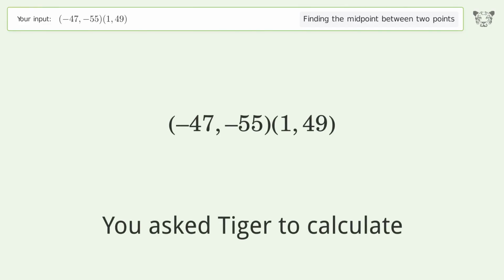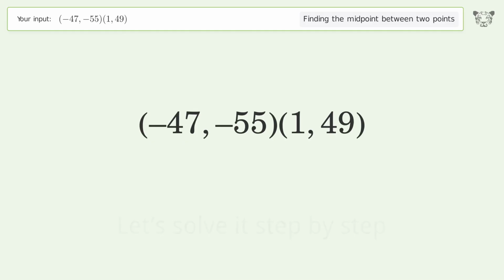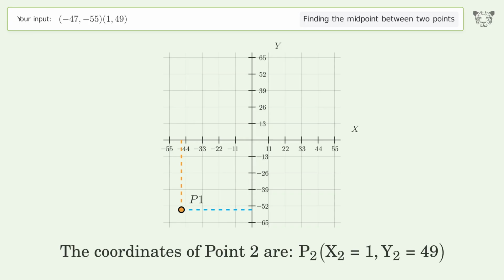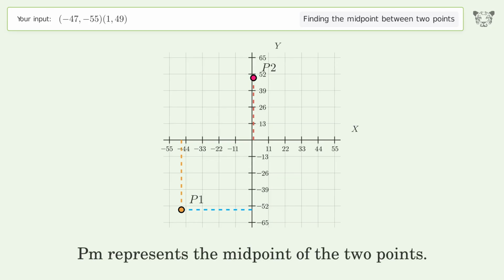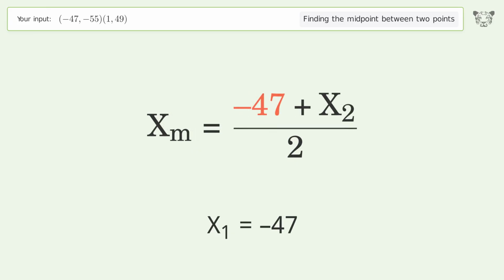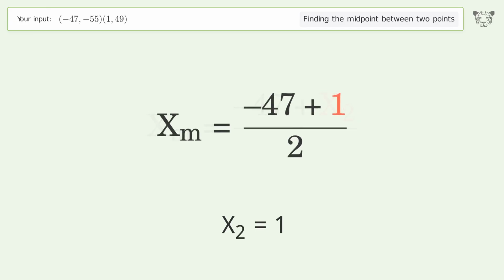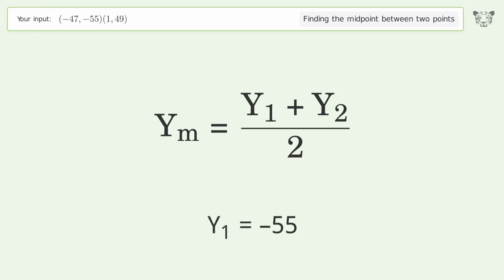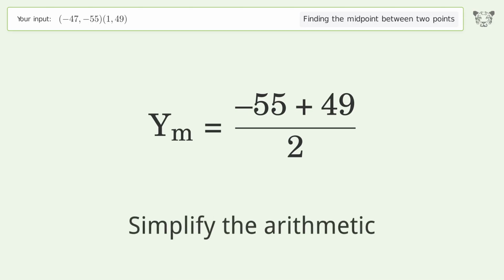Find the midpoint between two points p1 (-47,-55) and p2 (1,49): Step-by-Step Video Solution